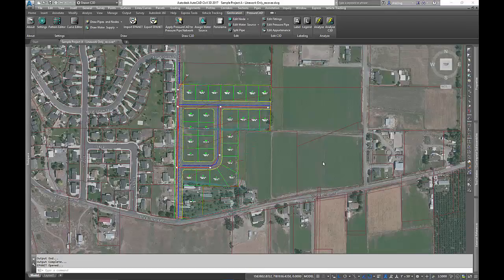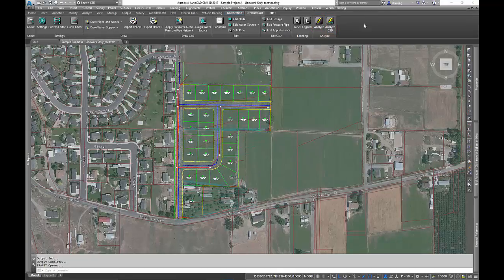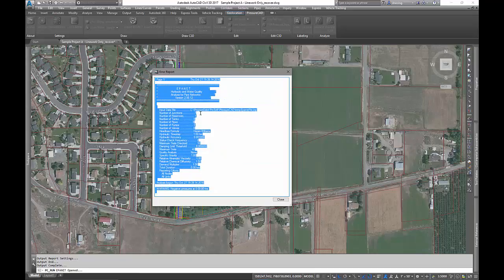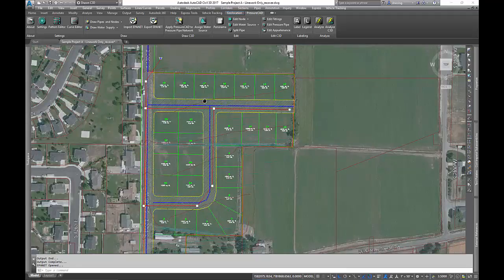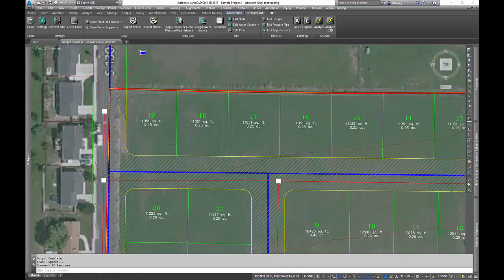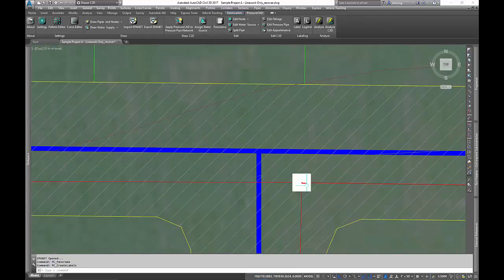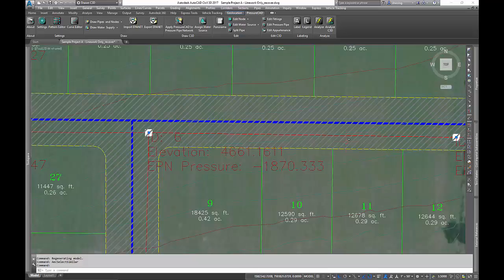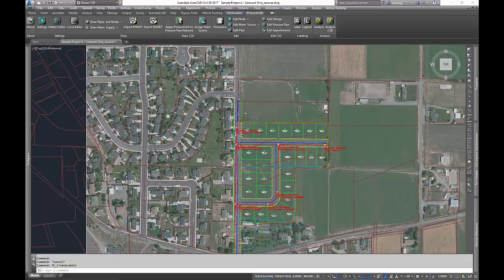PressureCAD - Analyze and Label (AutoCAD Version)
AutoCAD Integration

With a simple to use ribbon interface, PressureCAD installs directly onto your AutoCAD software. Even without the robust modeling of Civil 3D, you can get instant results from PressureCAD by laying out your network with lines and nodes.

Civil 3D Integration

PressureCAD also has full integration with the Civil 3D pressure pipe modeling tools. Simply model your network using the pressure pipe tools, apply your PressureCAD settings and analyze the results quickly and easily. Take your BIM model further with PressureCAD.

For your AutoCAD based workflows, simply select the DRAW PIPES AND NODE command and begin to draw your piping system. You can insert a water supply (either tank or reservoir) and add the flows to your model. At any time, you can use the EDIT panel to edit your NODES, WATER SOURCES and/or SPLIT PIPE. When you are happy with the layout of your system, select ANALYZE from the Analyze panel of the PressureCAD ribbon.

When using AutoCAD Civil 3D Pressure Pipe tool, you simply lay out your pressure system in Civil 3D and under the DRAW C3D Panel of the PressureCAD ribbon, choose APPLY PRESSURECAD to PRESSURE PIPE NETWORK. This will add the XDATA needed to your already drawn system. From there, assign it a water source and use the ANALYZE C3D command to perform your analysis.

With both options, you can then add labeling and a legend, edit your network and re-analyze as often as necessary.